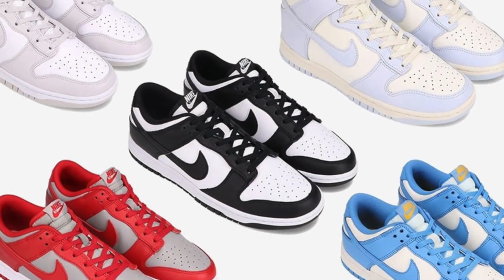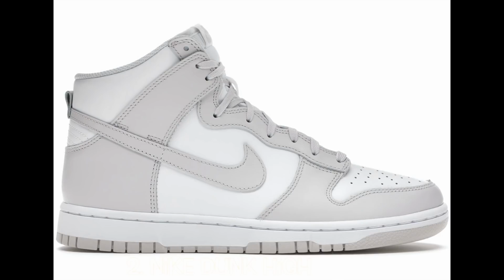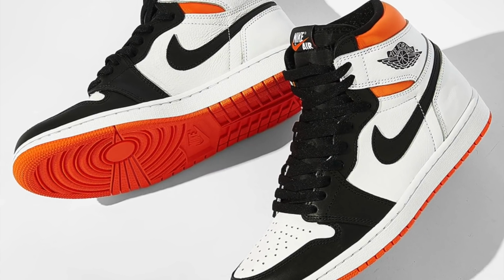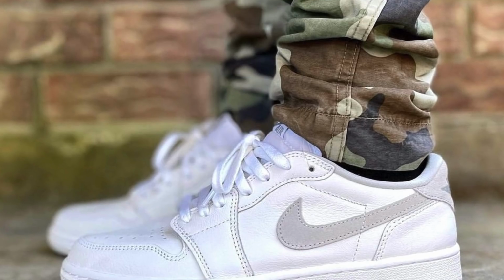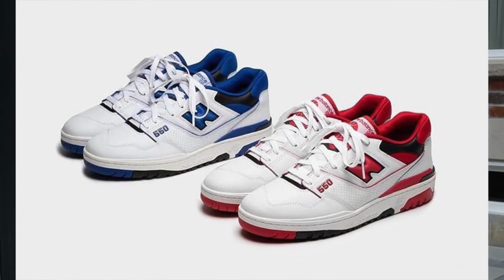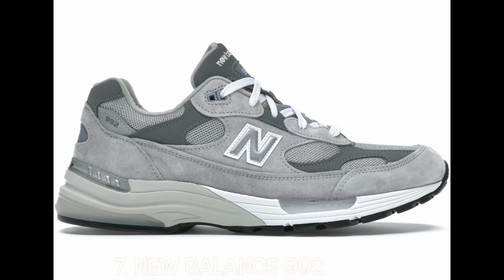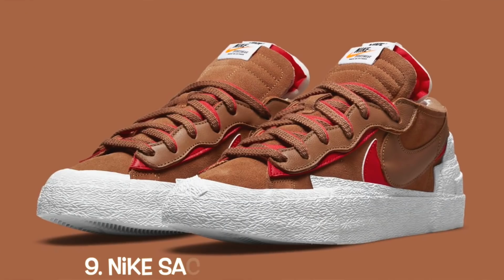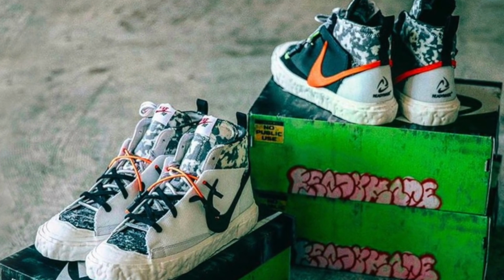THE TOP 10 SNEAKERS UNDER $250 FOR BACK TO SCHOOL - MOST UNDERHYPED SNEAKERS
In this video I give you guys the Top 10 sneakers that are under $250. All of these sneakers have some hype but are very undervalued at current prices. The include some Nike Dunks, Jordan 1s and also some New Balance shoes as well as some high profile collabs.

👟 BUY THESE SHOES HERE -

My equipment